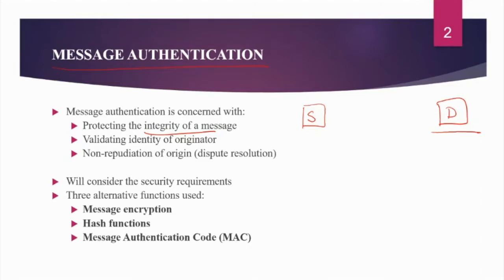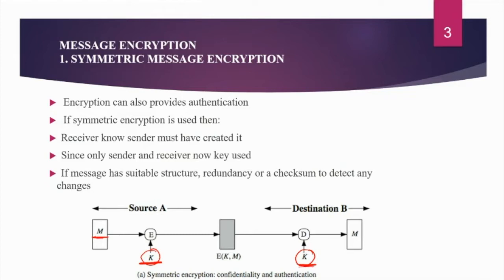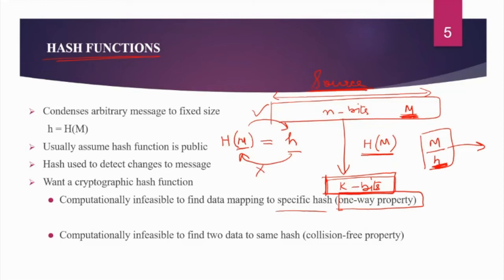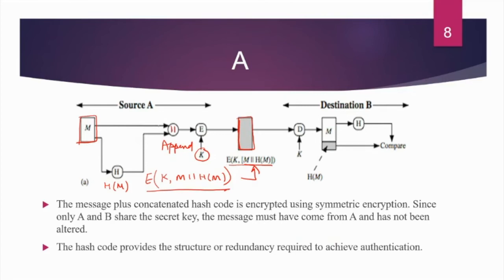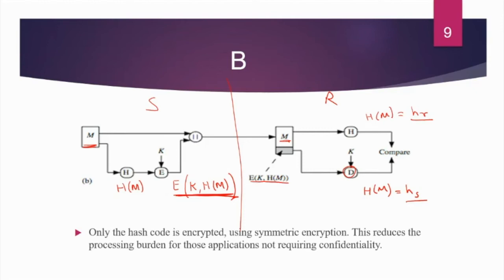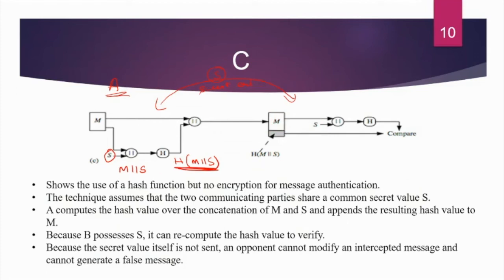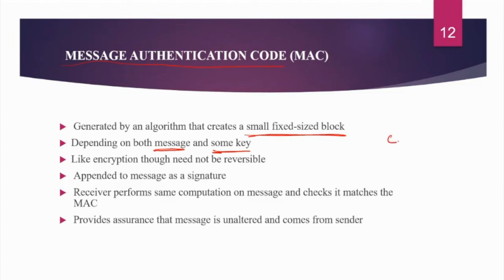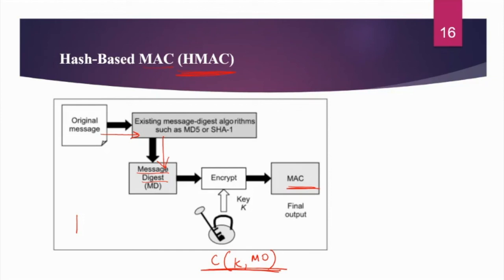Cryptographic Checksums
This video explains message authentication functions:
1. Message Encryption
2. Hash Functions
3. Message Authentication Code (MAC)
4. HMAC